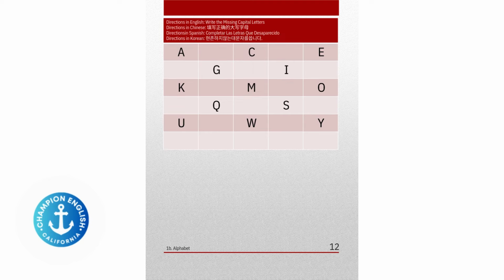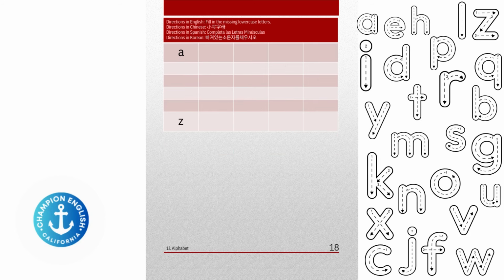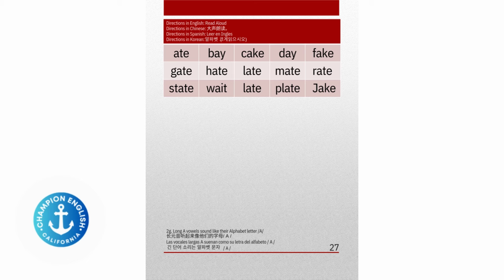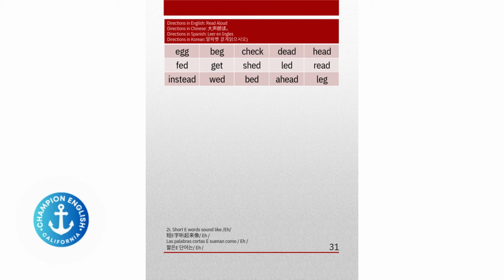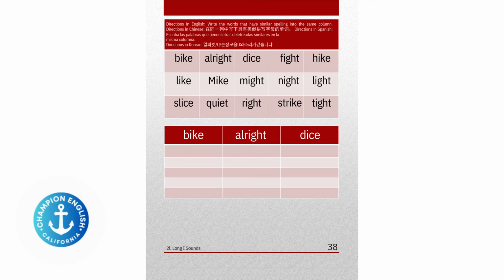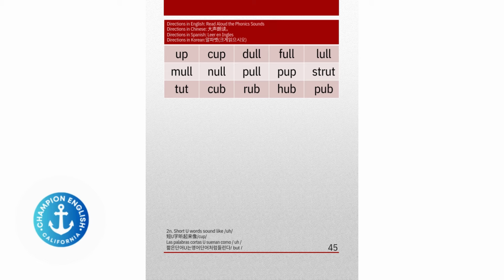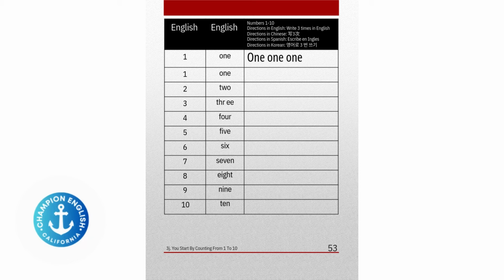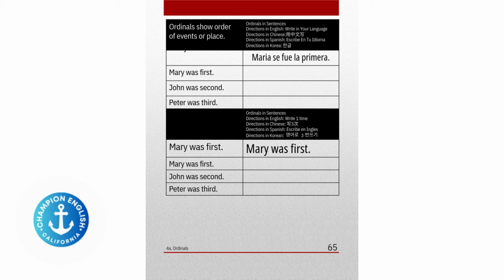Learn English in 4 hours - All the Basics You Need to Speak English / Part 1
**YouTube Announcement for Champion English ESL (Audible Form)**

**Title**: **Champion English ESL - Learn English in 4 Hours: All the Basics You Need to Speak English! (Now in Audio Form!)**

**Description**:
Start learning English the **fast, fun, and easy way**! With this audible version of our video, you'll learn **English in just 4 hours and 30 minutes**! Whether you’re commuting or relaxing, this audio guide will help you grasp the essentials of English and build your vocabulary. Our host expresses herself in simple English, with subtitles for better understanding. Get ready to challenge your listening comprehension and achieve basic English proficiency quickly.

**Hashtags**